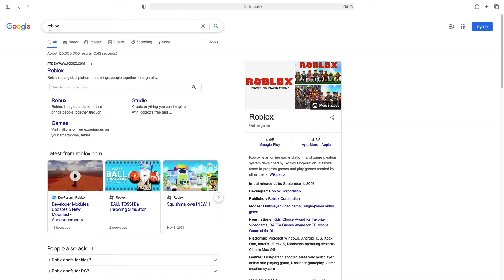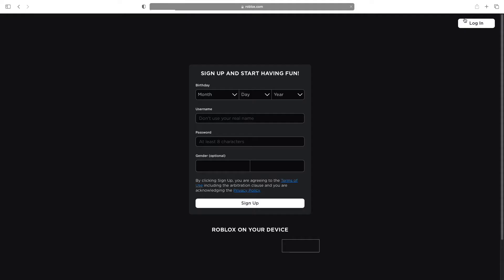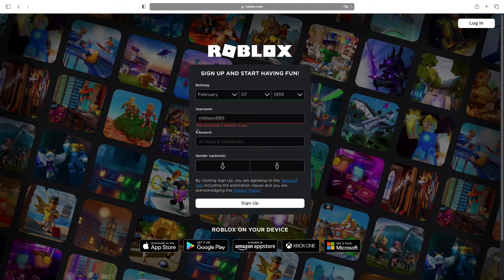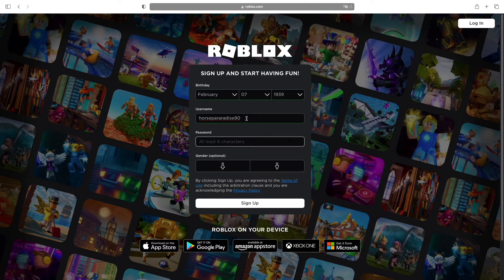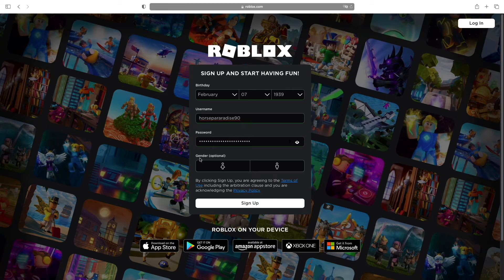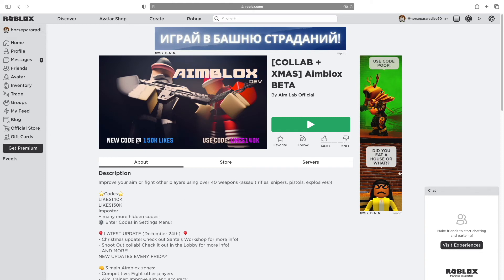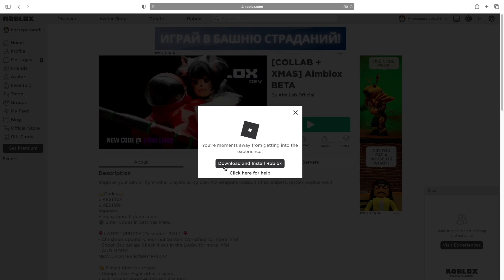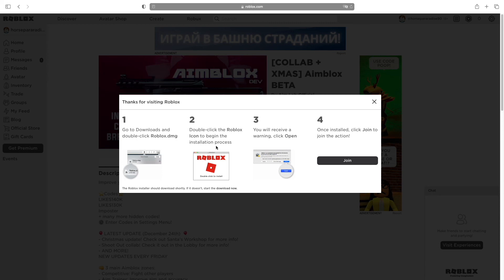How To Create ROBLOX Account in 2022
Short video where you will learn how to create a Roblox account in 2022 to play all your games. step by step guide to sign up.